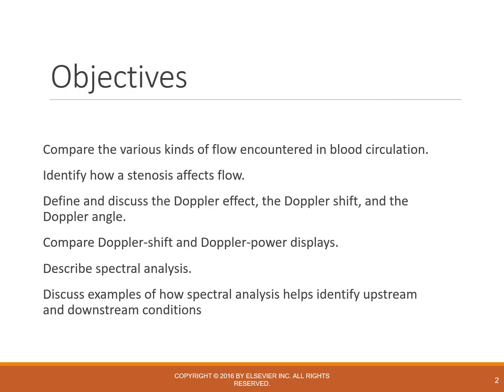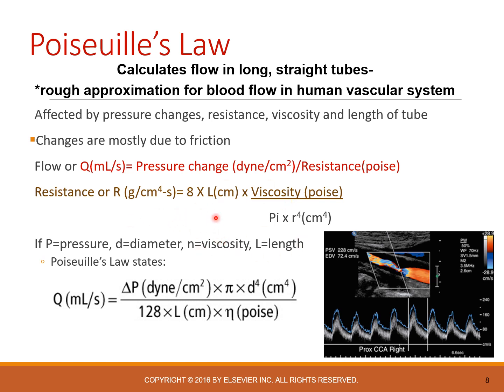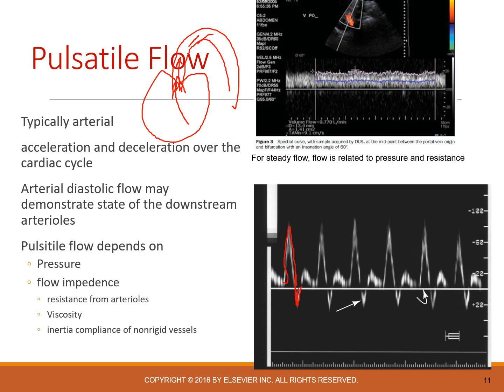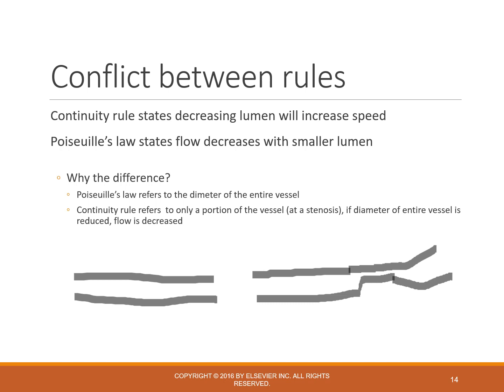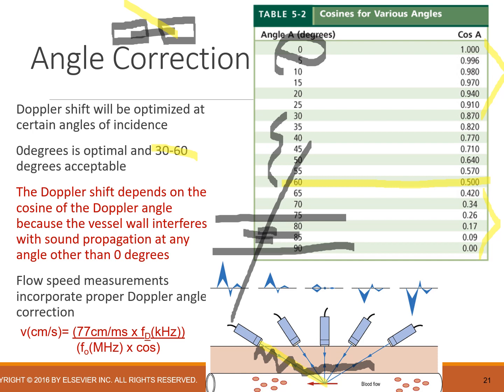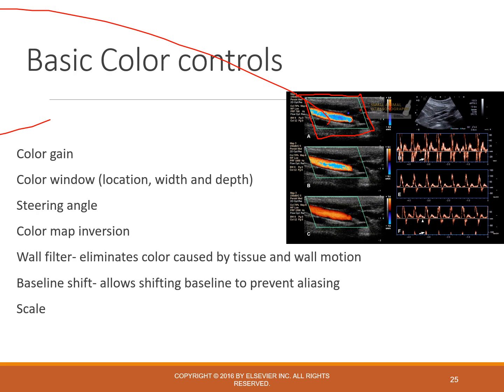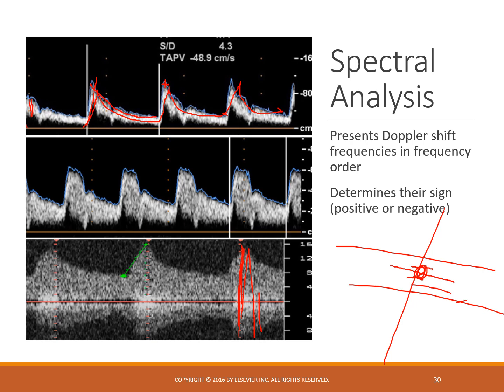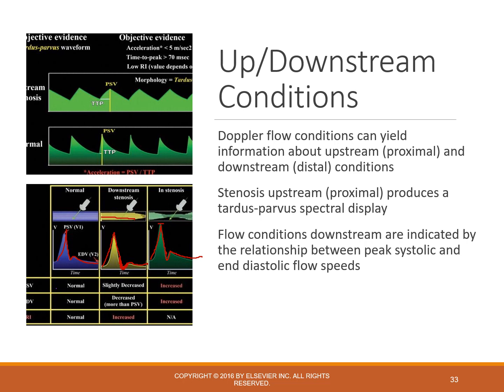POCUS Vascular 1